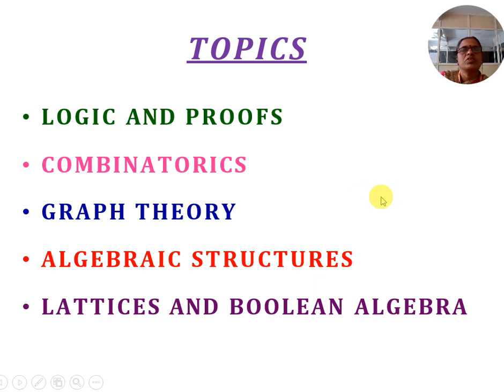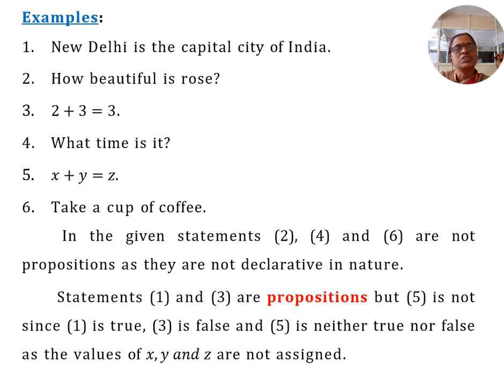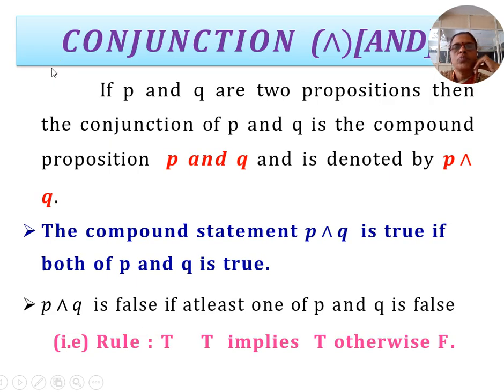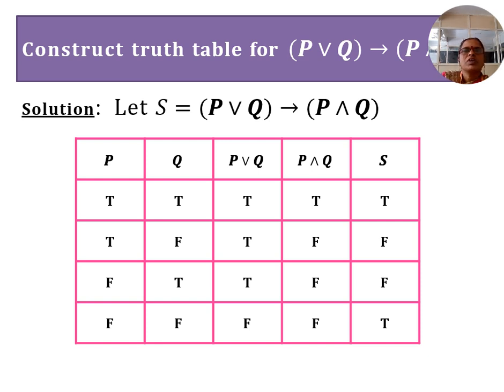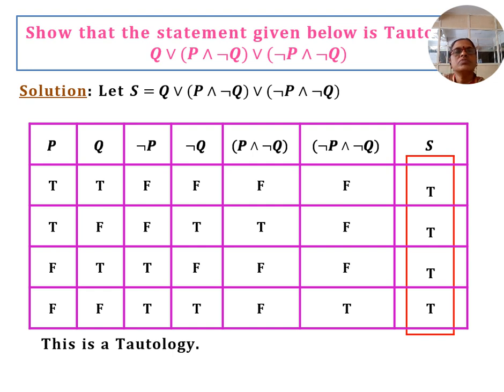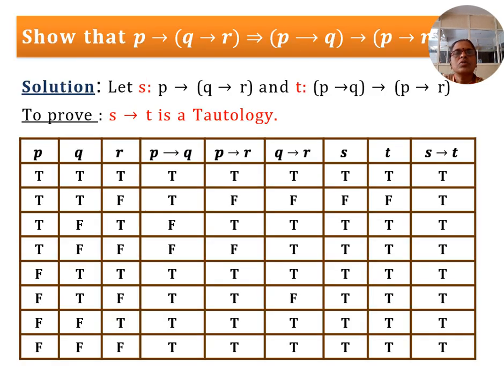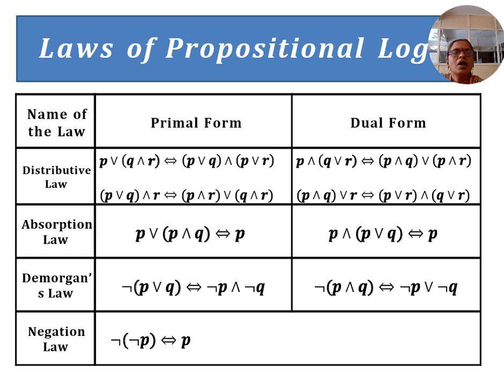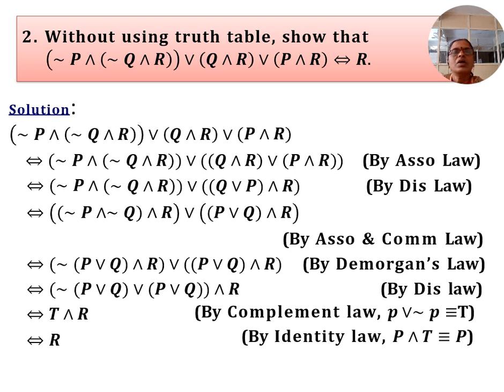SRMVEC MATHS - DISCRETE MATHEMATICS | LECTURE 1